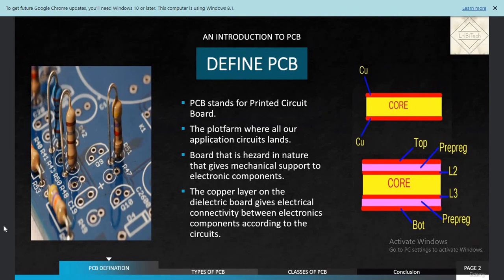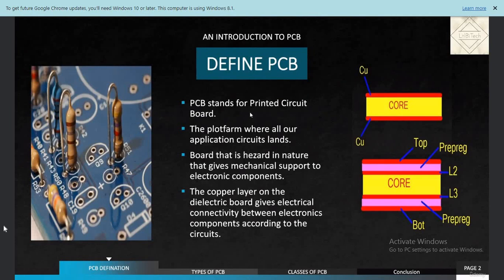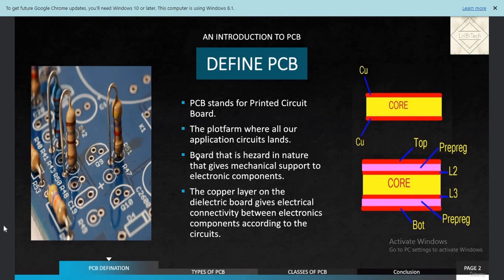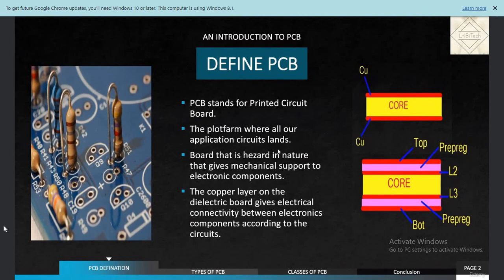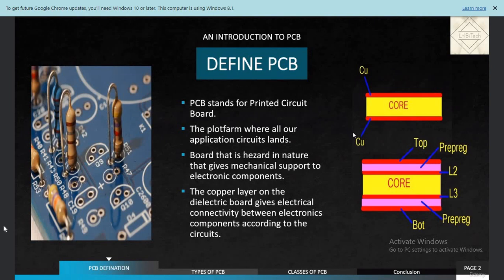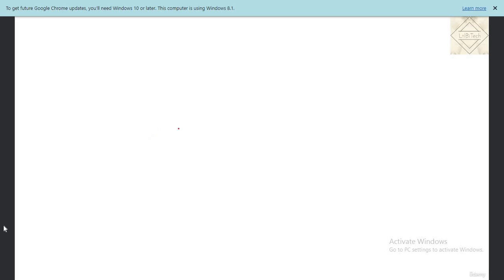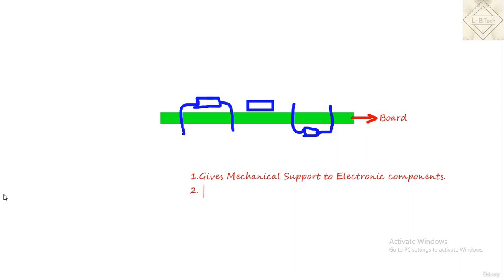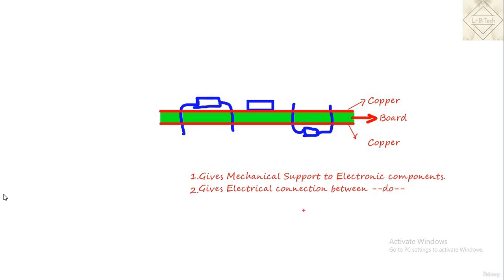6_What are Printed Circuit Boards